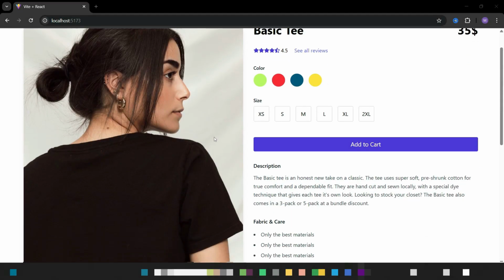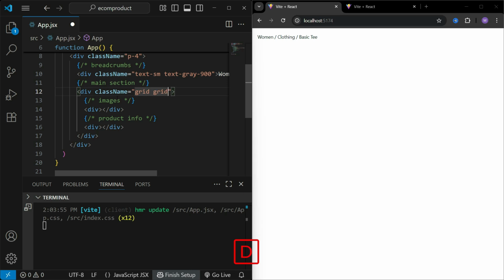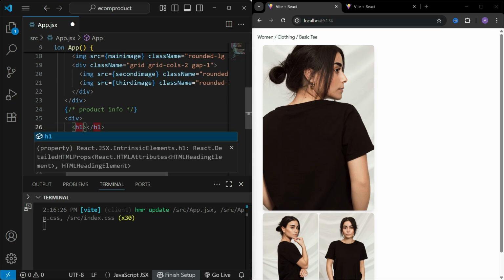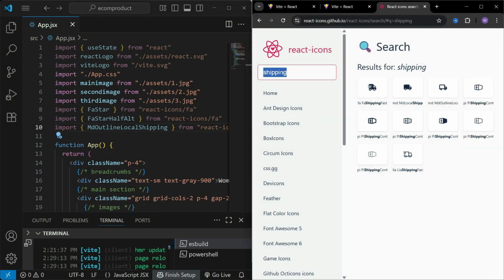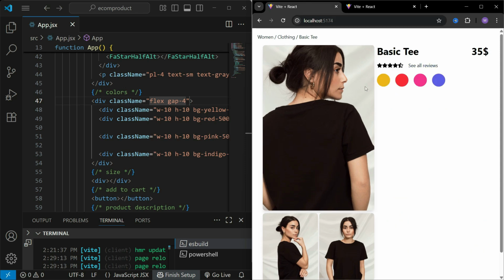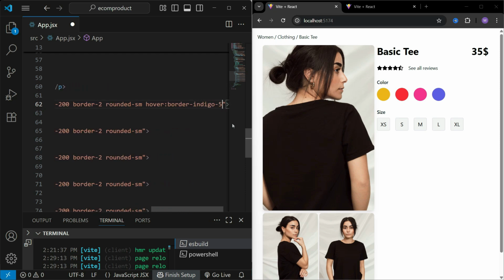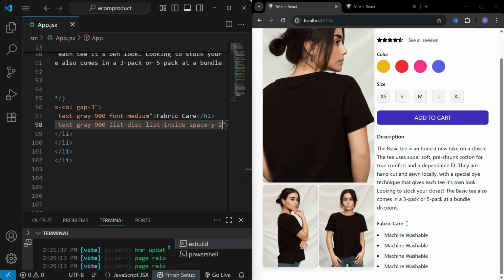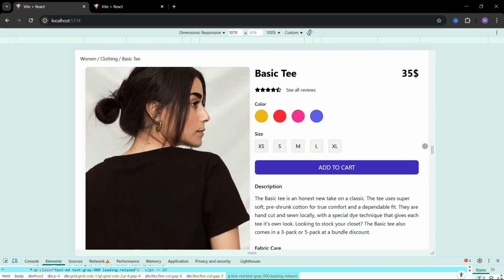Ecommerce Product Page Design - Tailwind CSS (React JS)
Let's design a fully responsive E-commerce product details page in React Vite App using Tailwind CSS.

0:00 - Project Intro
0:21 - Layout Plan
1:29 - Breadcrumbs Section
2:53 - Product Image Gallery section
7:19 - Product Header Section
8:34 - Building Overall Structure for Product Details Section
9:43 - Reviews Section
14:00 - Color Selector
16:12 - Size Selector
19:10 - Add to Cart Button
20:07 - Product Description Section
25:29 - Making Page Responsive on Mobile